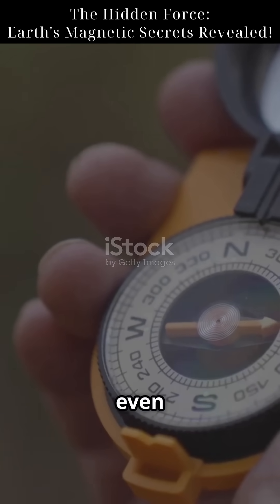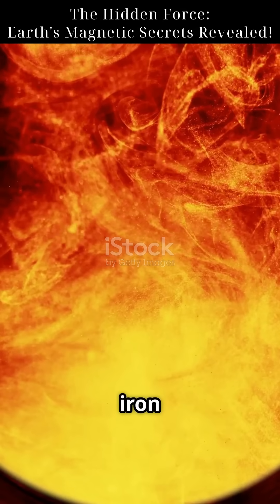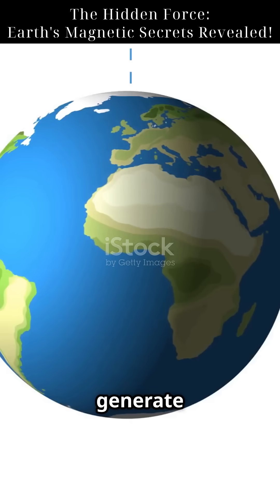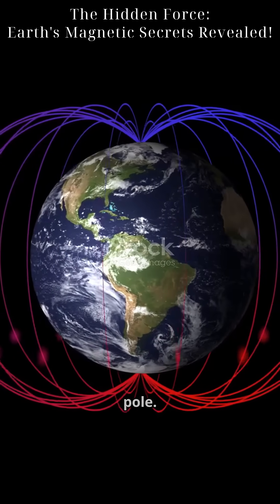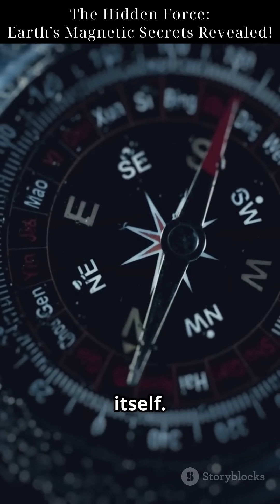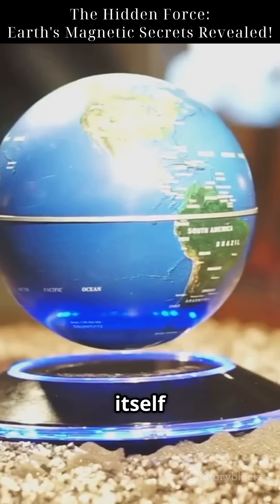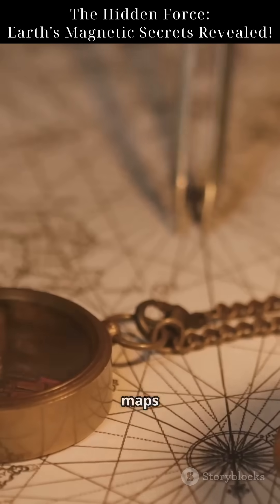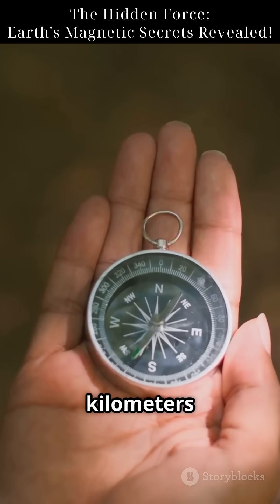The Hidden Force: Earth's Magnetic Secrets Revealed!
Uncover the hidden forces that guide your compass in "The Hidden Force: Earth's Magnetic Secrets Revealed!" 🌍🔍 Dive deep beneath the Earth's crust to explore the incredible geodynamo process that creates our planet’s magnetic field. Discover how molten metal generates electric currents, making Earth itself a giant magnet!

Did you know that magnetic north is constantly drifting? Join us as we unravel the mystery of why a simple needle can point north without being a magnet! Get ready for captivating visuals and intriguing facts that spark curiosity about the world beneath your feet.